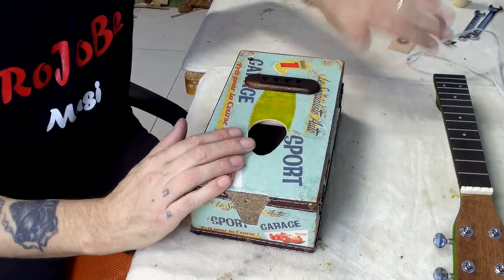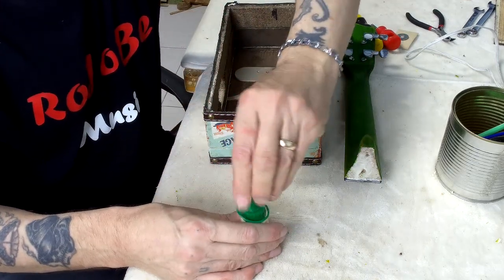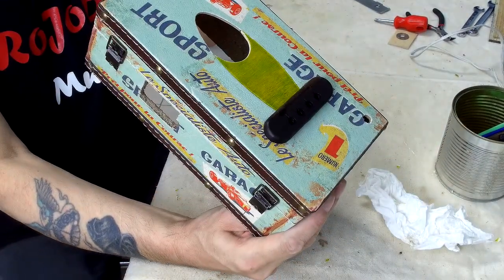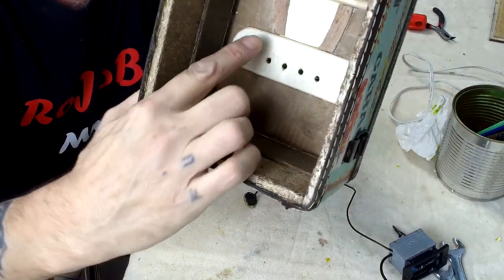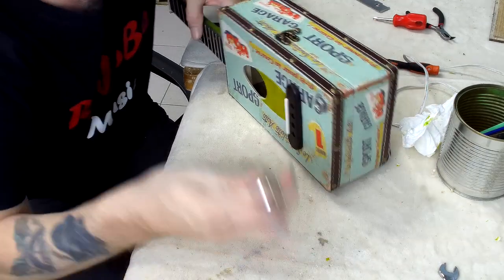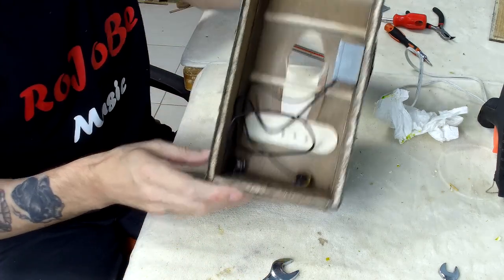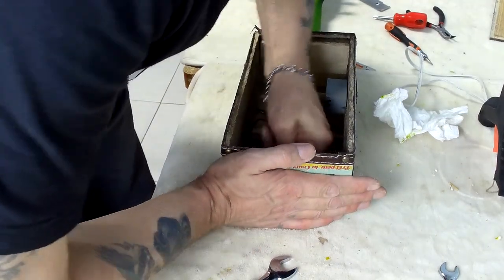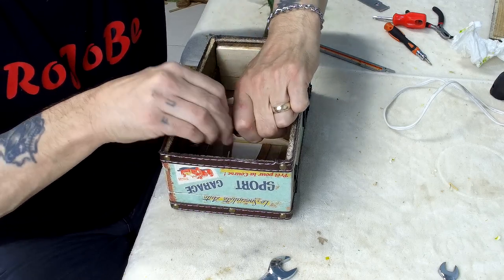RoJoBe Music Tissue box ukulele part 6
Moving on now to attaching the neck and installing the pre-amp, pickup and output jack.